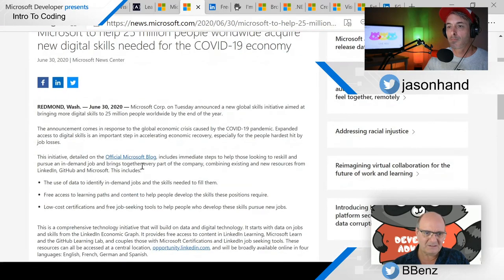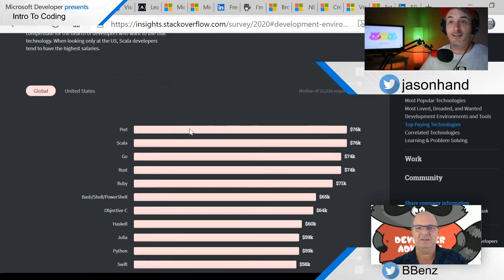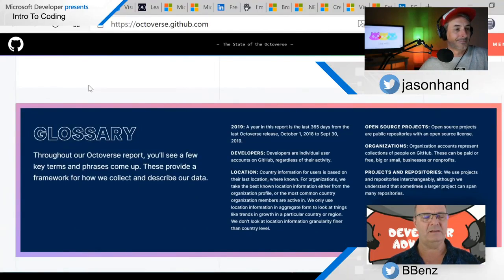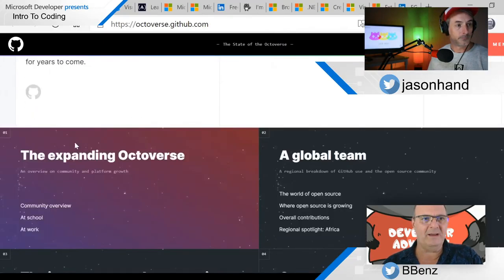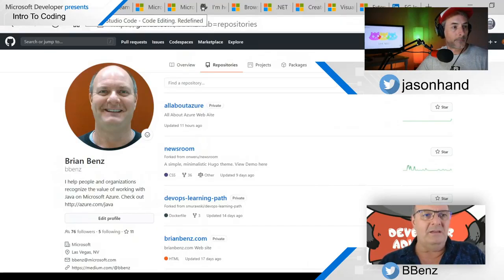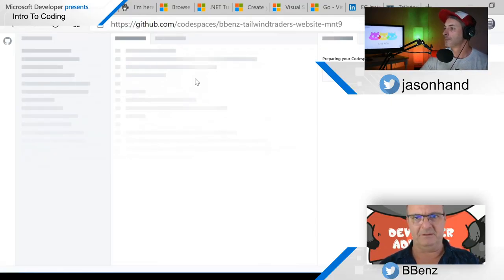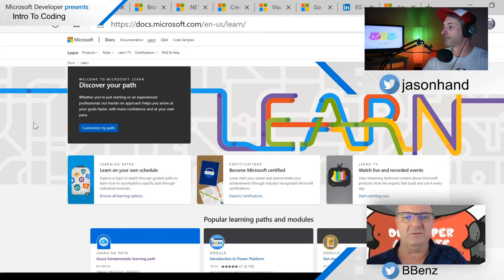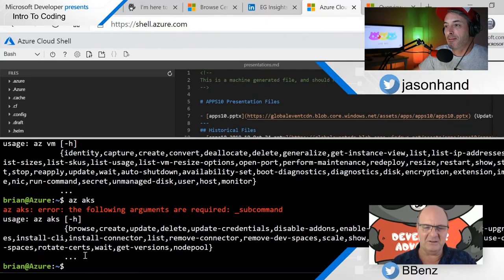How To Start Coding When You Don't Know Where To Start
Brian and Jason will share resources, information and experience to help you start a career or hobby that is based on coding, when you don't know where to start.

Learn more about Brian Benz